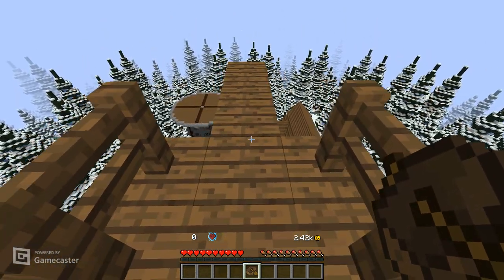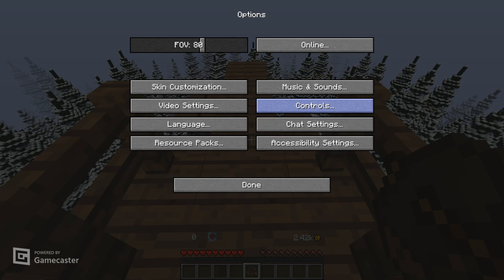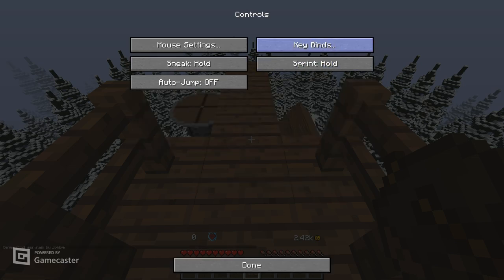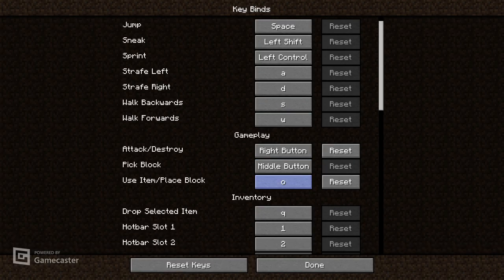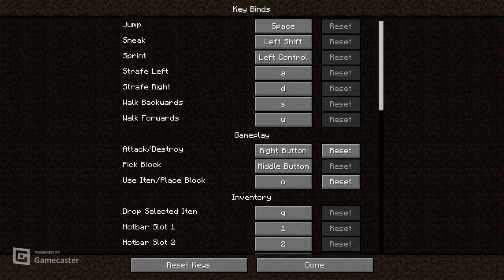The easy way to boat clutch! Minecraft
As the title says, this is a tutorial of how to easily boat clutch in Minecraft: Java Edition.